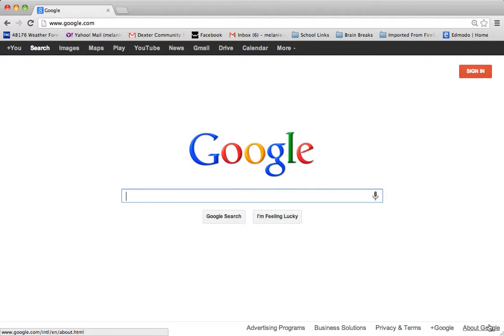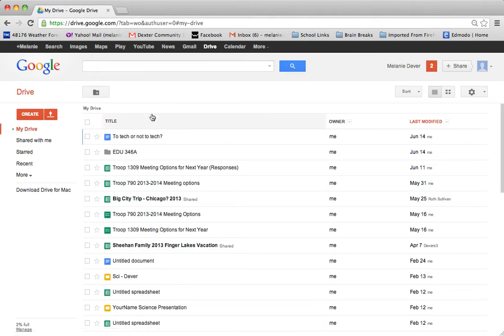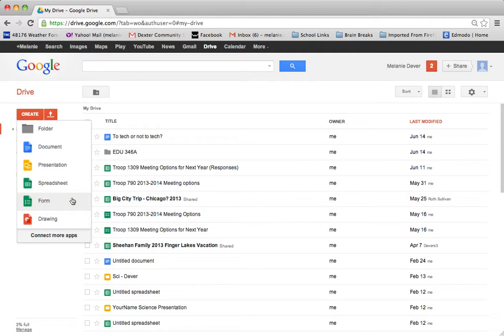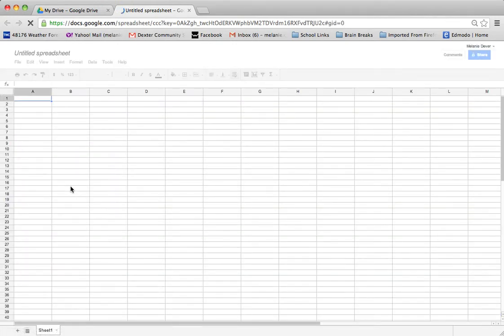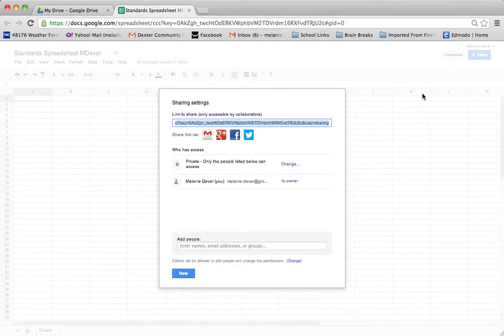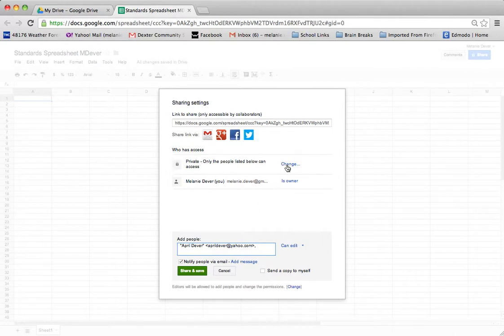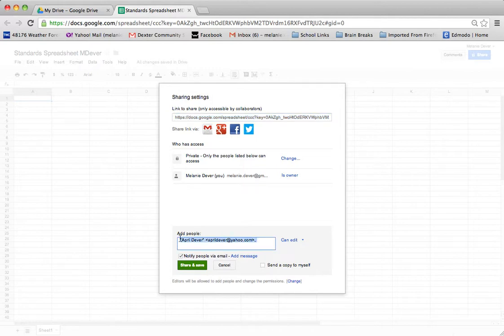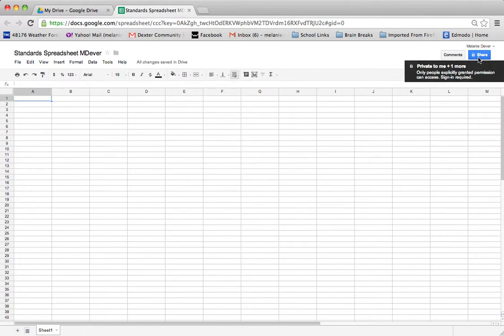Intro to Google Drive.mp4